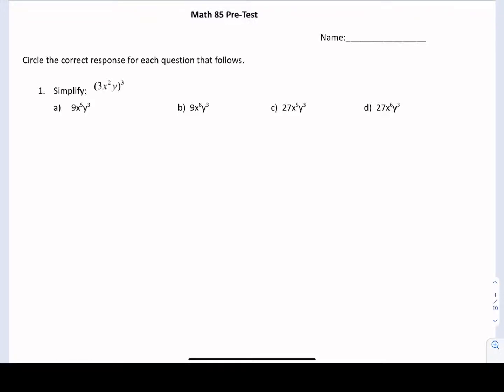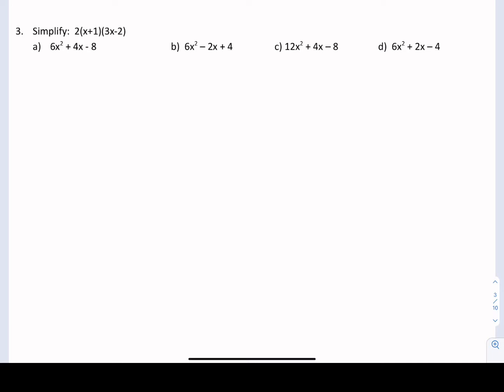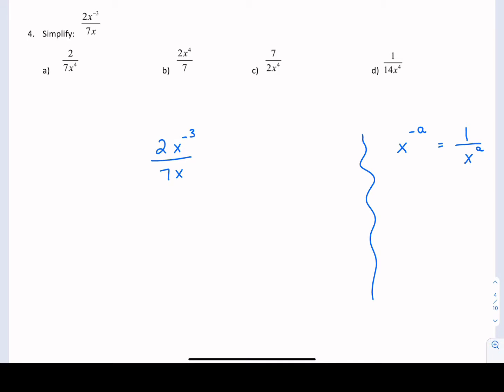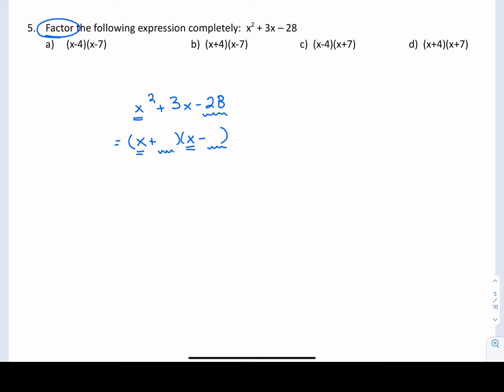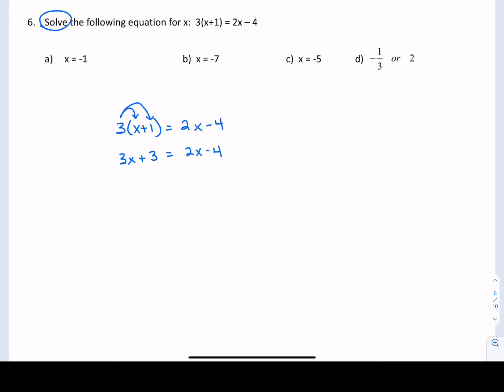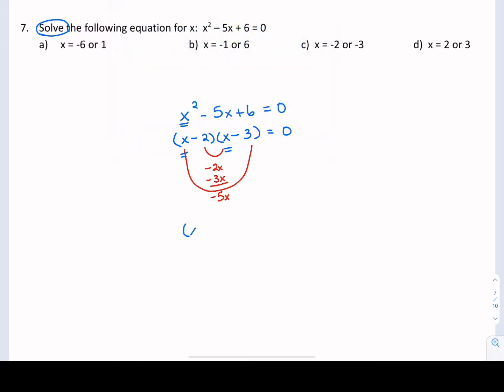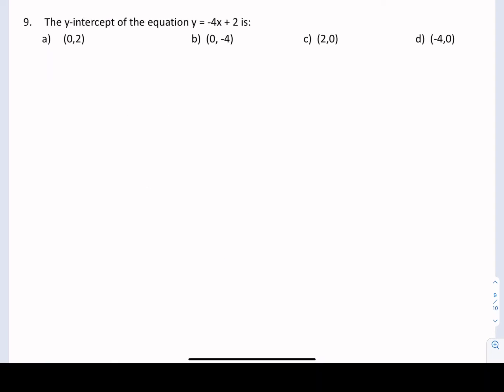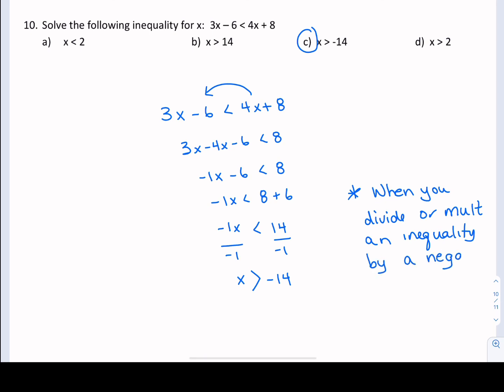Math 085 Pre-Test Corrections